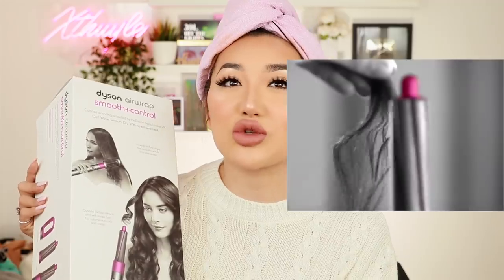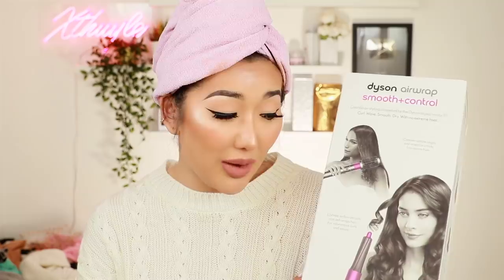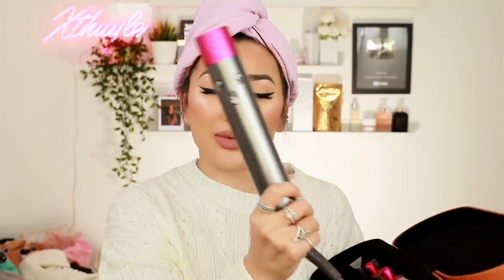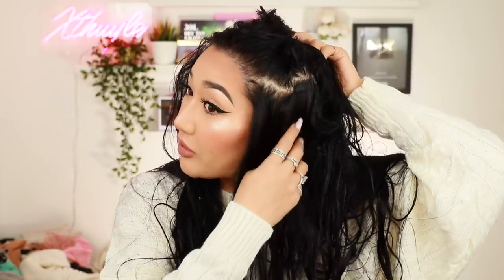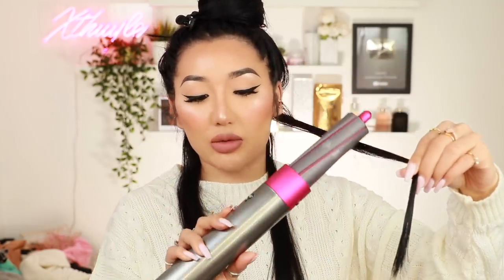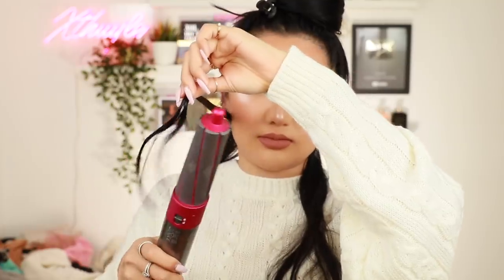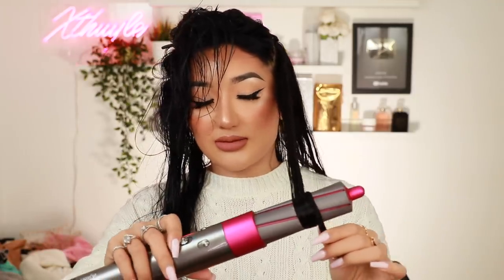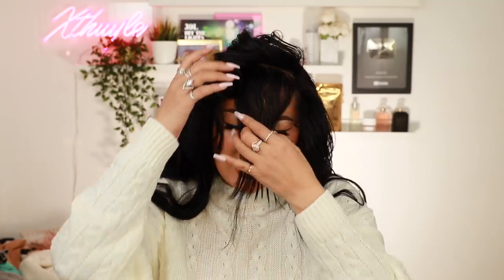IS THE $550 DYSON AIRWRAP WORTH BUYING IN 2020?!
Hi guys! This week I finally tried out the Dyson Airwrap! I was kindly gifted this tool by my friend Gary The Plastic Boy for Christmas and I wanted to try it for the first time on camera! I have tried this tool a couple of times since this video and loveee the results because I can style curl my hair as soon as its wet from the shower. I want to start doing more hair tutorials on here so let me know if you would like to see that?

Favourite Brushes:

234 Luxe Smoky Shader - Zoeva

224 Luxe Defined Crease Brush - Zoeva

224 Tapered Blending Brush - MAC Cosmetics

219 Pencil Brush - MAC Cosmetics

M576 Pointed Blender Brush - Morphe

M513 - Round Blender - Morphe

Filming Equipment:

Studio
Canon 80D
Canon 24-7mm 2.8 II
Rode Pro Plus
Ring light (with Tripod, hot shoe, everything!)

Rode Video Mirco
Sony Shooting Grip
Silicone Case
Microphone rotation adapter
UURIG Cage